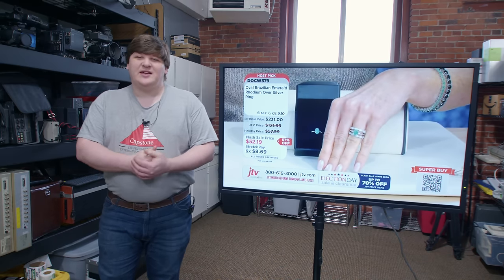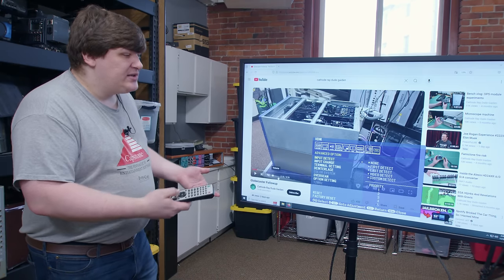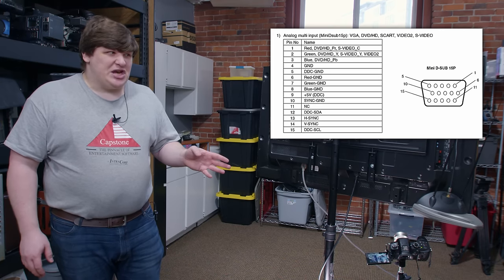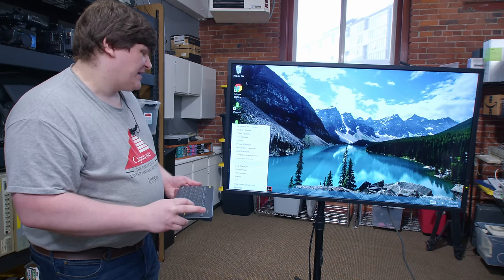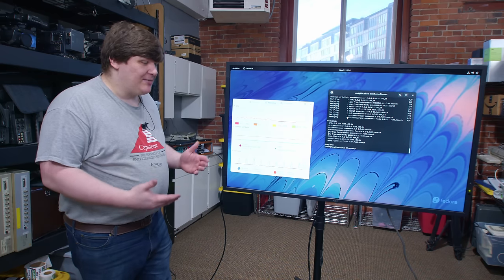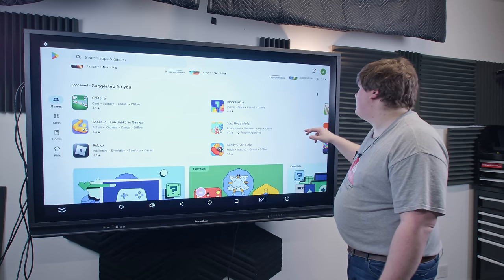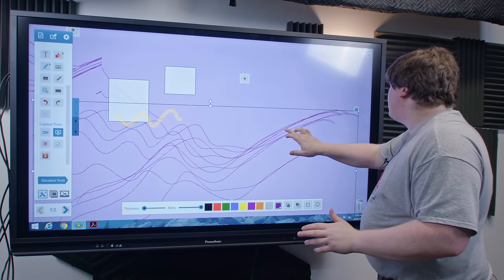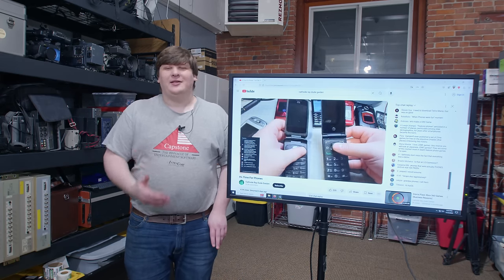Several Incredibly Smart TVs!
I'll put a description and chapters on this later, just wanted to get it out today. Good luck everyone.